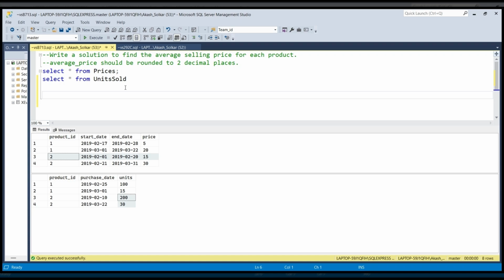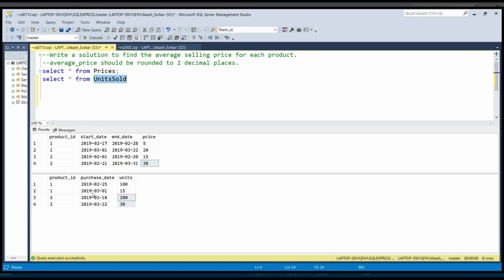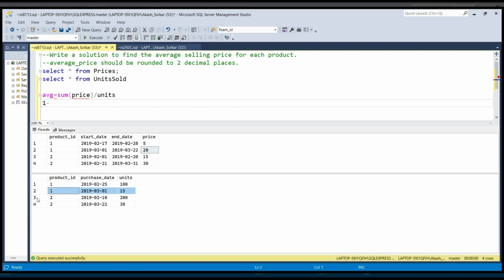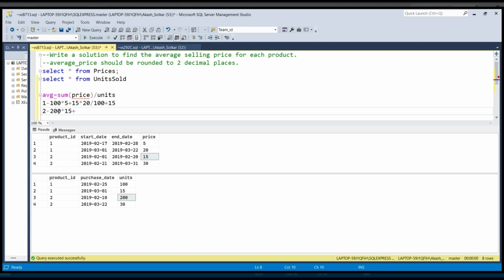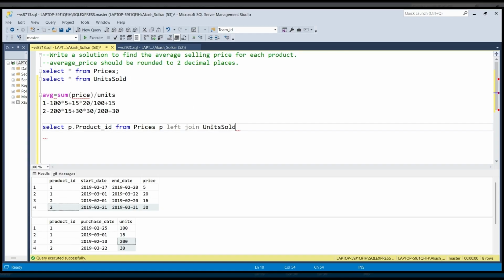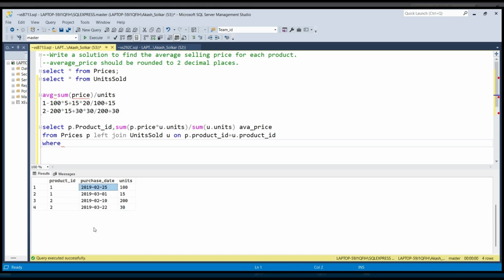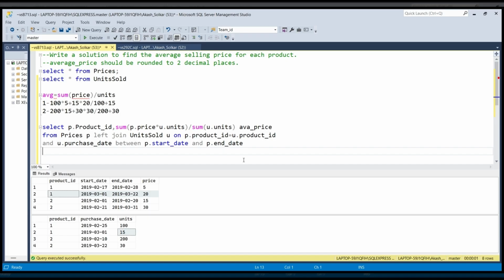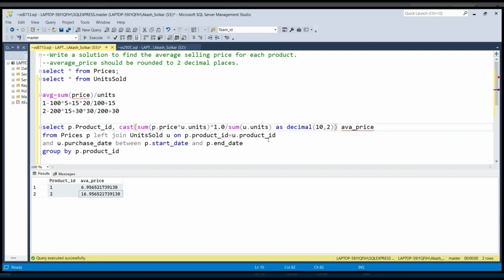SQL Interview Question | 04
Have any doubts or suggestions? Drop them in the comments below!

Scripts:
CREATE TABLE Prices (
    product_id INT,
    start_date DATE,
    end_date DATE,
    price INT

INSERT INTO Prices (product_id, start_date, end_date, price) VALUES

CREATE TABLE UnitsSold (
    product_id INT,
    purchase_date DATE,
    units INT

INSERT INTO UnitsSold (product_id, purchase_date, units) VALUES